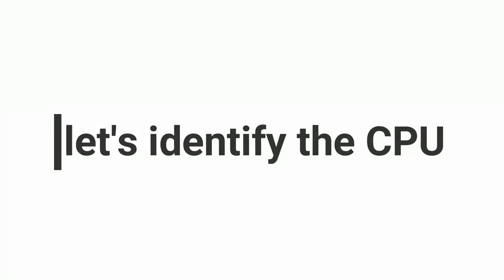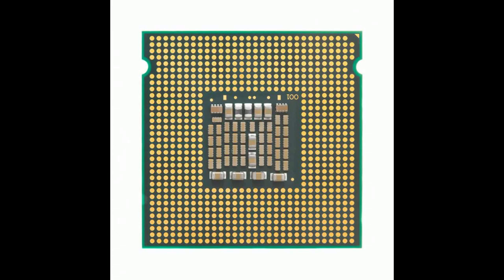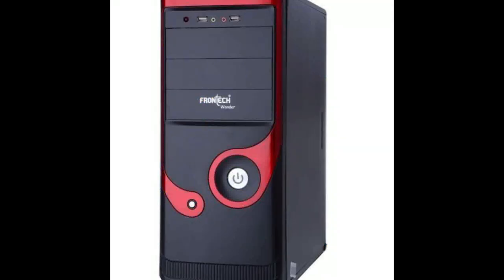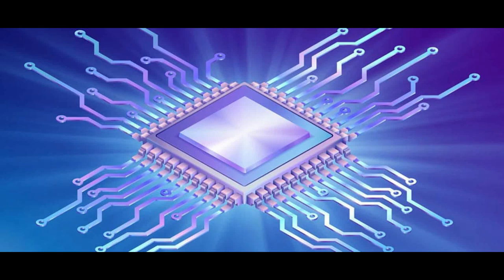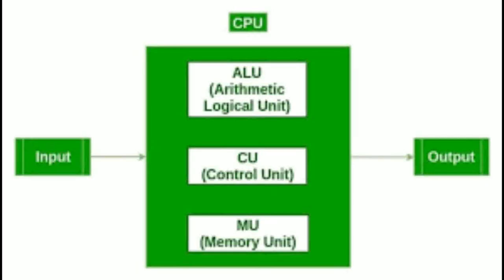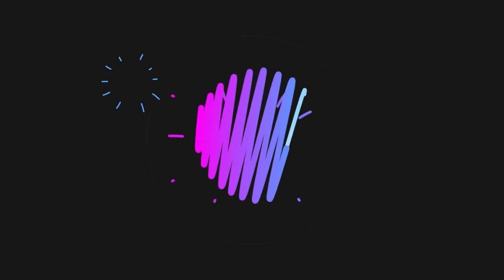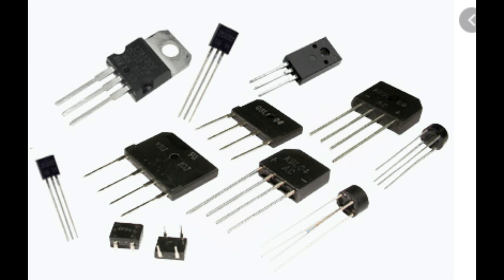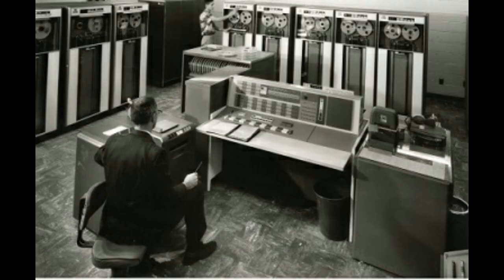central processing unit ( CPU )